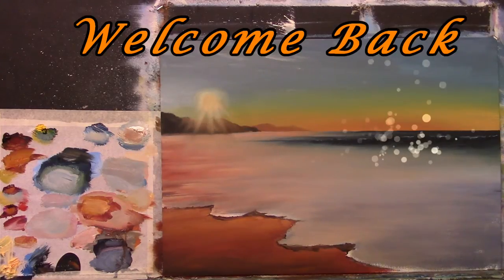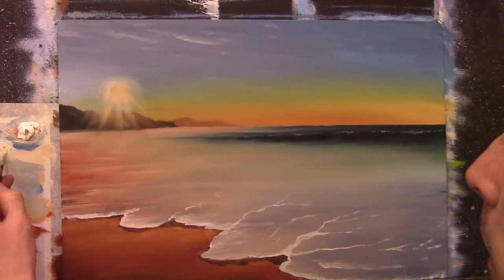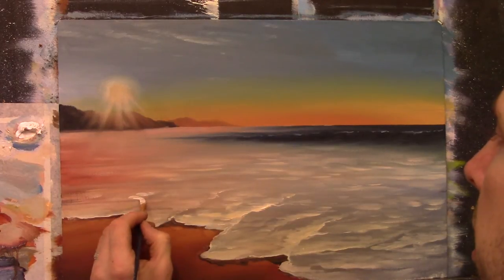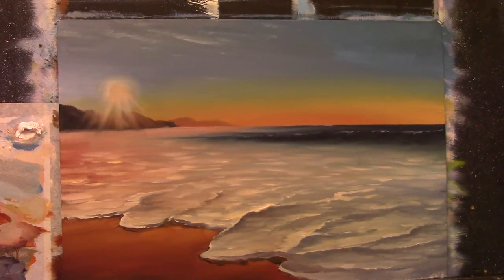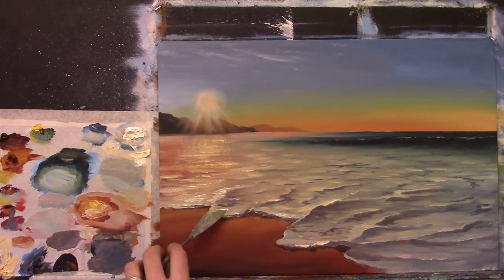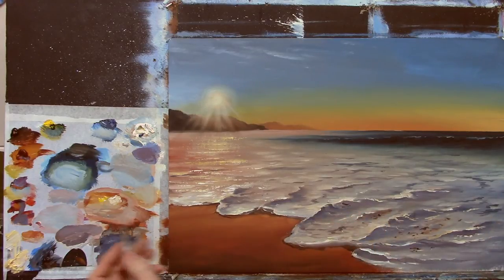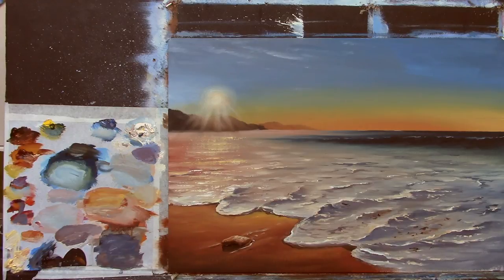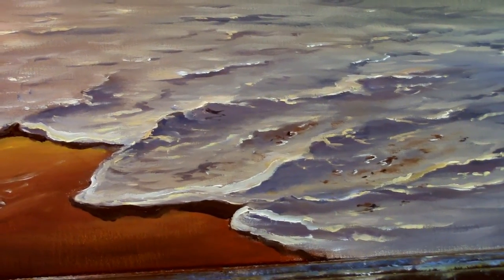painting a seascape part 2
for stubby brushes.